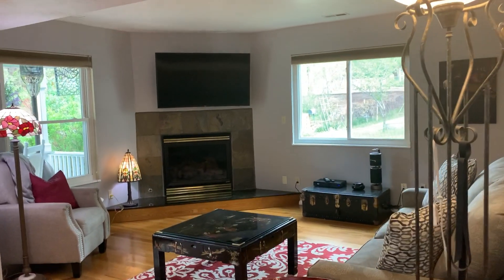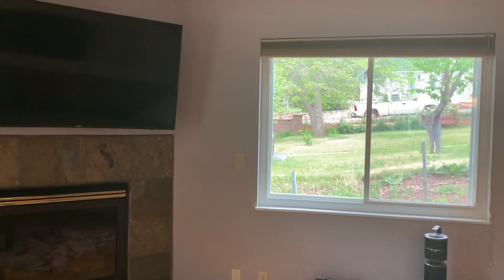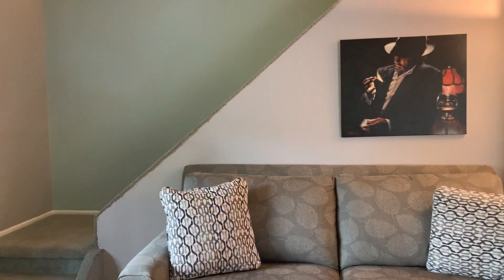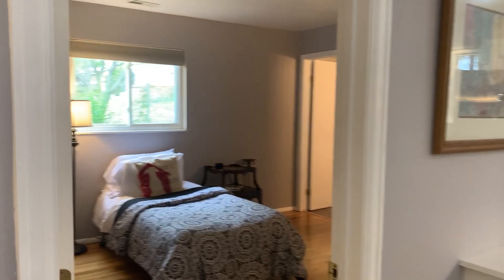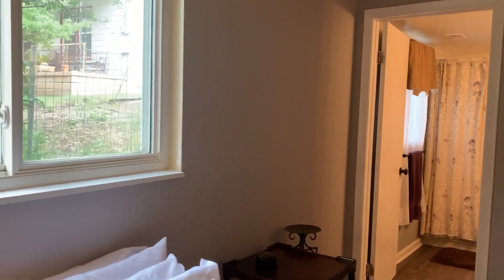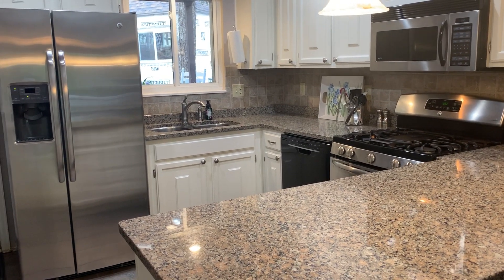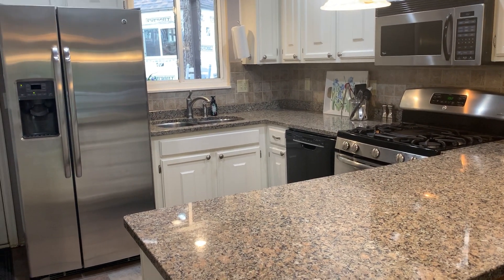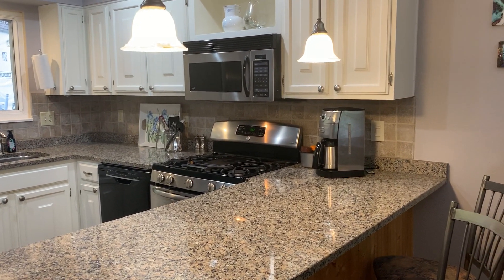Manitou Springs Bungalow & Creekside Home For Sale - By Karen Schaefer REMAX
Manitou Springs Bungalow

If you do nothing else when visiting this home, sit on the front porch, take a deep breath and listen to the creek roll by. Nestled in front of the creek and walking distance to the Incline, restaurants, bars, parks and entertainment...this is it! Located in the heart of Manitou Springs and one of the best homes on the creek, this is an opportunity that only comes along every several years. It's up to you. Ready to make your dreams come true with this restored and updated Creekside Home in Manitou Springs?

A fully restored Manitou Springs Creekside Cabin located in the heart of Manitou Springs. You are officially within walking distance to everything Manitou has to offer, including hiking, zip lining, bars, restaurants, music, farmers markets, events and the list goes on. This perfectly located 3 bed, 2 bath home has been lovingly maintained and updated. The kitchen features an abundance of cabinet space, granite counter tops, stainless refrigerator and oven/range, bead board wood accent ceiling and a beautiful window from which you can enjoy the mountains. Both baths are full baths with modern features and new flooring. The main level bedroom is en suite so could be a master or a guest bedroom. The upper bedrooms can be turned into a full master suite with a full bath, an office (instead of a 3rd bedroom) and a walk out to the upstairs balcony. Its the perfect spot for a romantic evening glass of wine. And, if you want a peaceful cup of morning coffee, there is no better spot than your beautiful front porch. You can enjoy the birds, the breeze and the serene sound of the flowing creek.